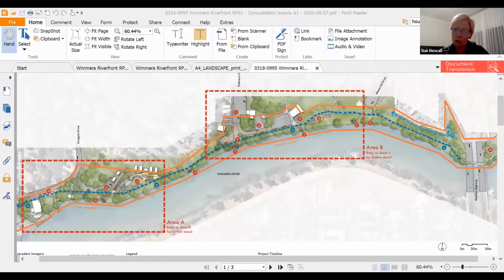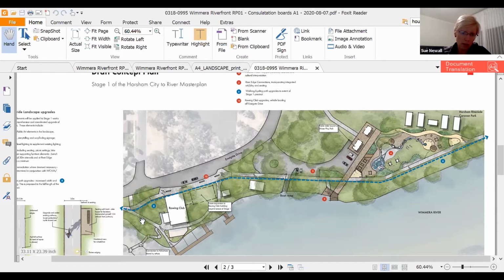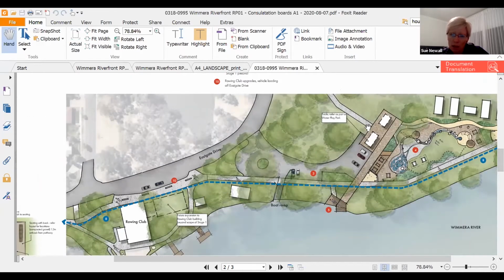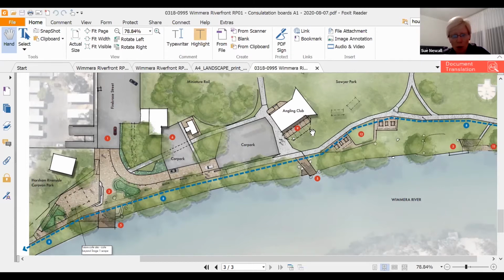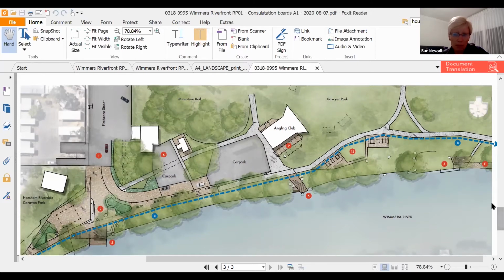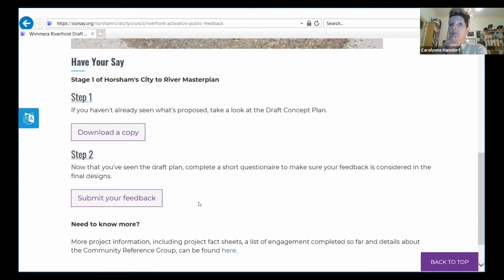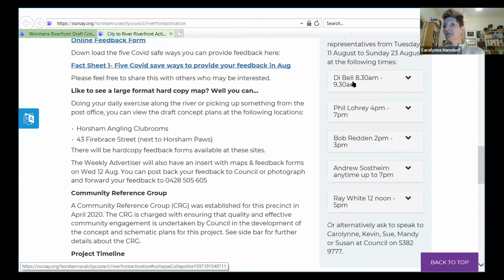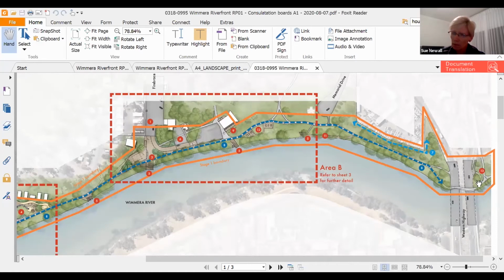Wimmera Riverfront Draft Concept Plan webinar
Members of the Community Reference Group and HRCC staff shared draft plans for the Wimmera Riverfront.